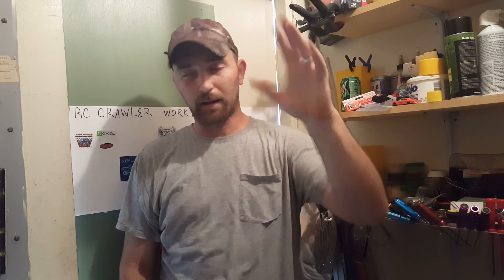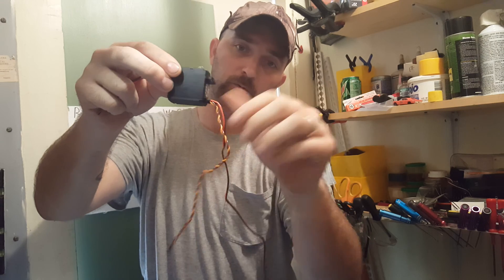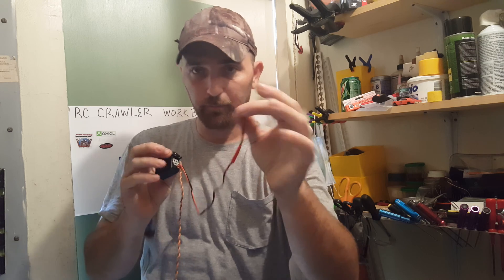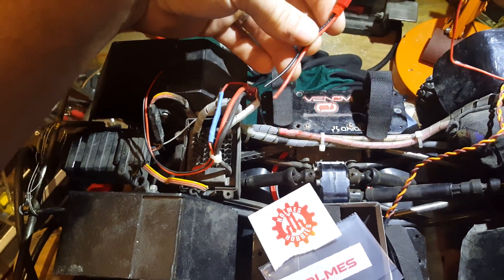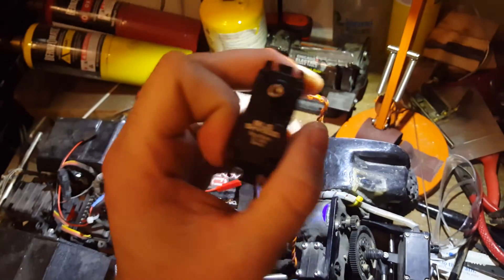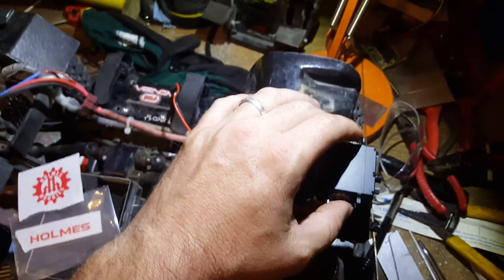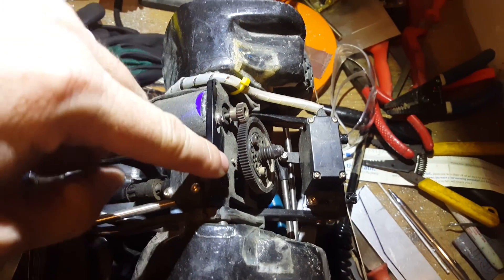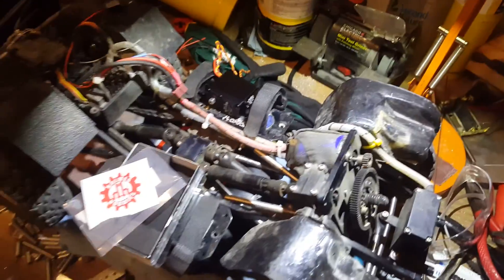Part 1 Holmes Hobbies SHV500 Brushless servo wiring method.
This shows the method in which to install the Holmes servo.